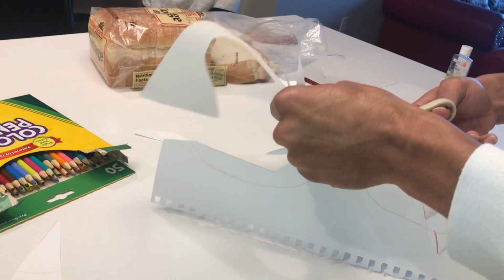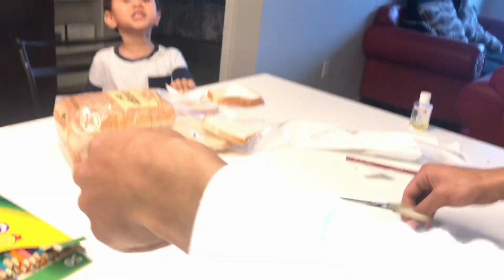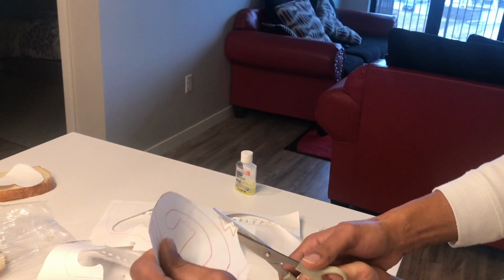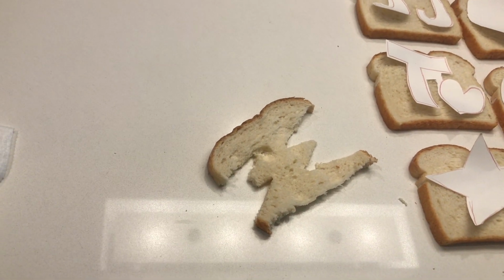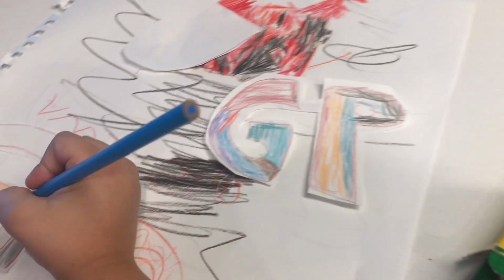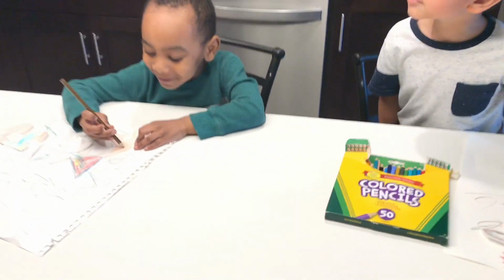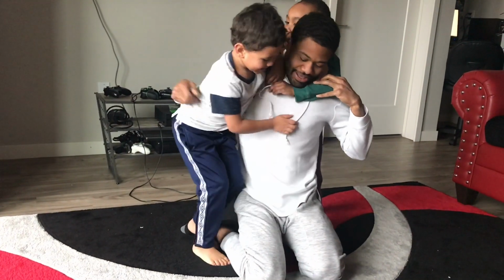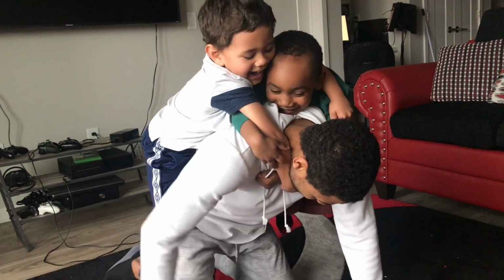Things To Do With Kids While Quarantined | Coronavirus Prevention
Here are a number of things to do inside with your life while we all are experiencing this crisis in the world. We are taking precautions to ensure our safety as a family and especially our children’s safety. Kids can get bored if you are not creative with them. Here are a number of things to do. We will continue to provide more options so everyone can make the most of their time indoors. God bless, stay safe and healthy everyone. We are The Official GP Family and thank you to The GP Family Community.

1. Toasted Bread Shapes

At 9:10 min
2. Coloring

At 11:38 min
3. Father & Sons Wrestling

At 19:32 min
4. Cleaning

At 20:46 min
5. Stretching

At 26:59 min
6. Learning Tongue Twisting Words

Watch till the end for a special clip.